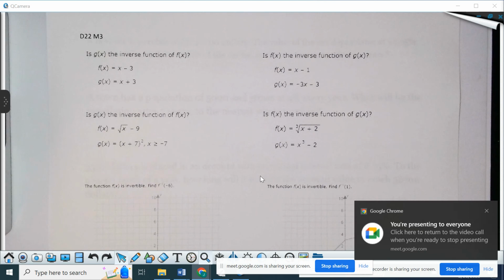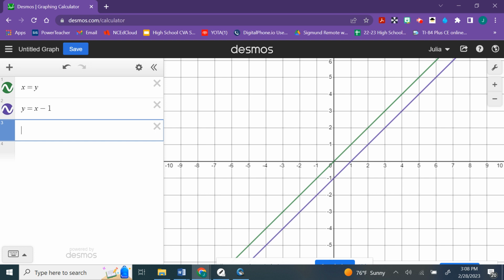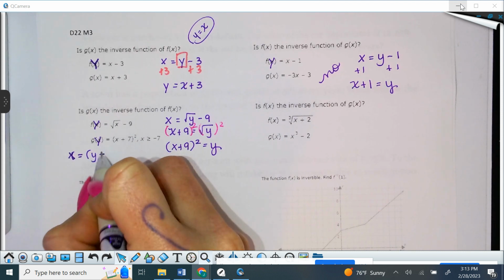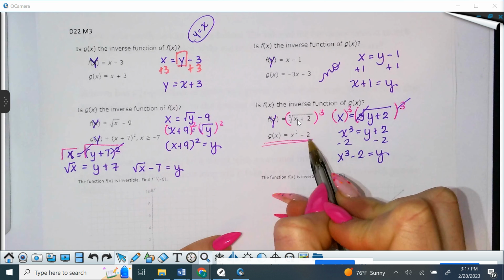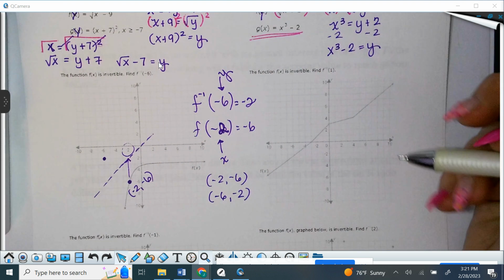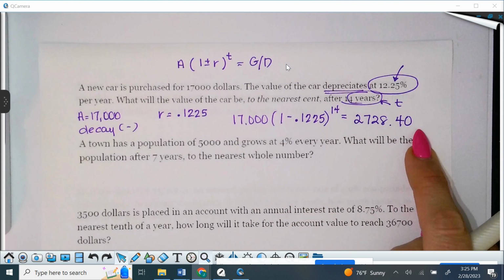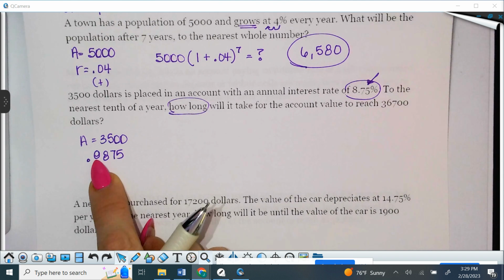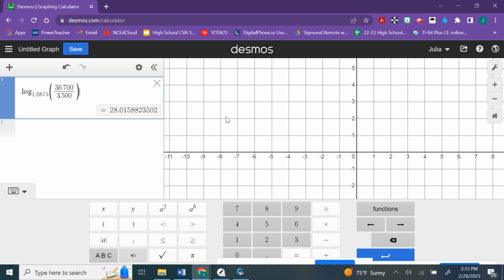D22 M3 Inverse functions Desmos & Exponential word problems